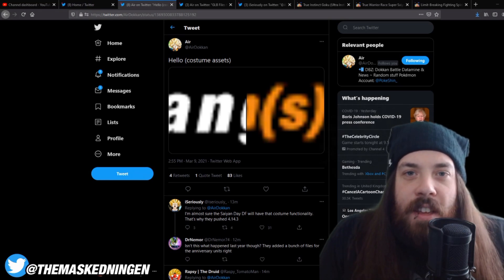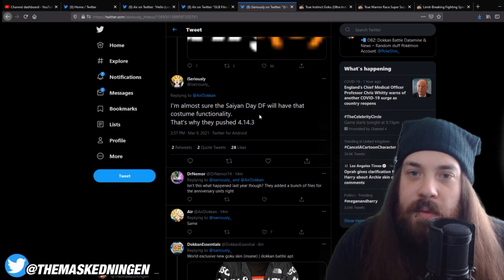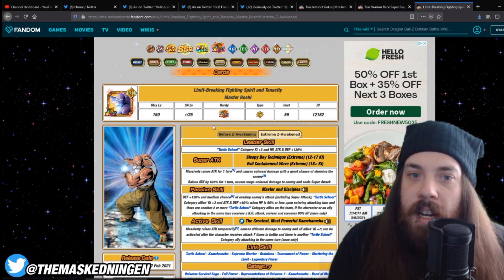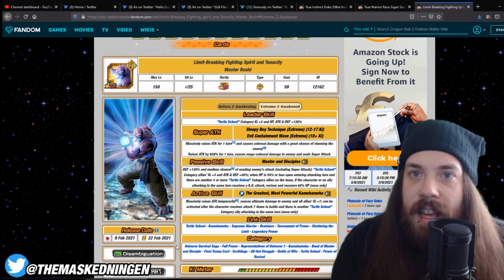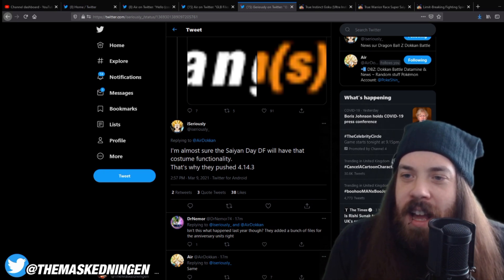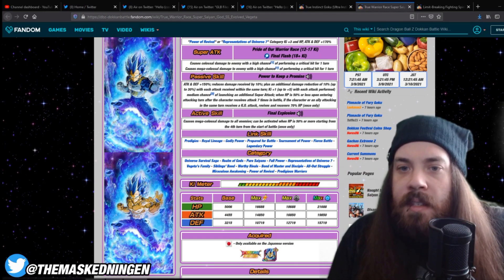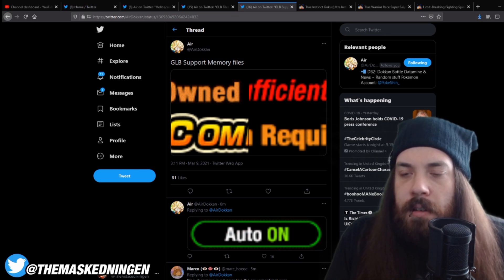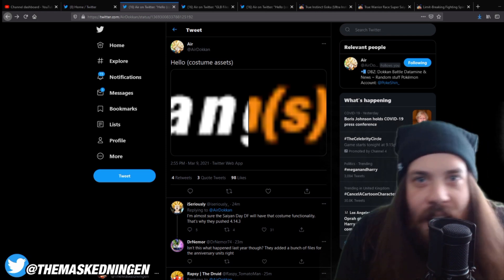IS THE REVIVAL MECHANIC COMING TO GLOBAL *EARLY* FOR SAIYAN DAY?! (DBZ Dokkan Battle)